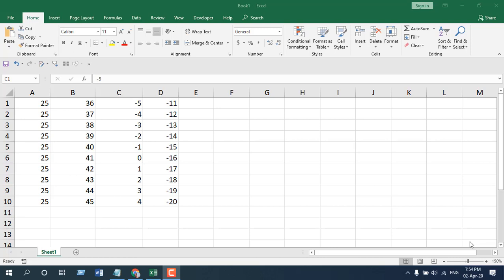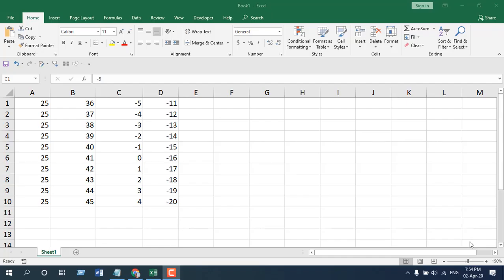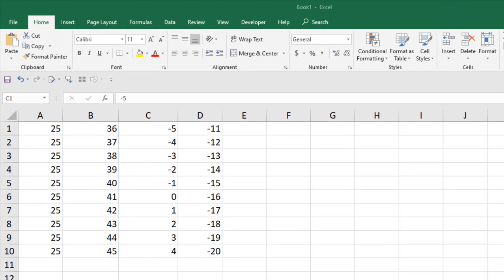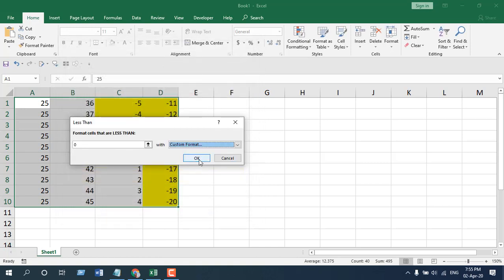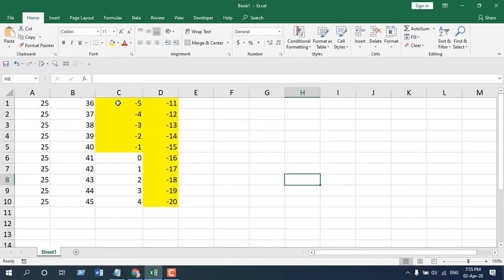How To Highlight All Cells With Negative Numbers In Excel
In this Excel tutorial, you'll learn how to highlight all cells with negative numbers in excel. You can also highlight positive numbers using this technique.
Most of the time, when we use excel, we need to highlight positive or negative numbers. It helps us taking decisions based on the data we have. It helps us to focus on our actions. This is why we are going to change the way negative numbers are displayed in excel. This is a short and precise excel tutorial. No matter if you are a beginner, it will be easy for you to use the feature I'm about to show you. Follow the instruction to highlighting positive and negative values using conditional formatting. Yes, I'm going to use conditional formatting in this tutorial, and you'll be able to learn a few things on conditional formatting in this tutorial.

Before starting Check out these excellent tutorials on Highlighting In excel

Now let's get back to highlight negative numbers in ms excel automatically.
Step 1: Select the data range where you want to highlight negative numbers.
Step 2: Under the "Home" tab, click on the "Conditional Formatting."
Step 3: Click on "Highlight Cells Rules" and Click on "Less than" and Write "0"
Step 4: Click on the "Dropdown" and select "Custom Format."
Step 5: Change the font color to black and fill color to your preferred highlight color
Step 6: Click ok and click ok again.
This is how you use conditional formatting to highlight negative values or negative numbers in excel.